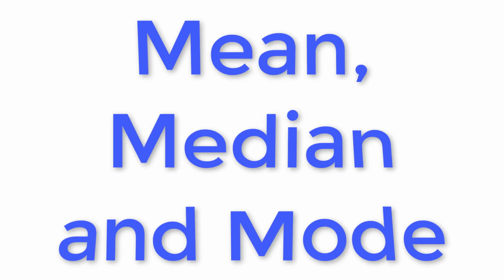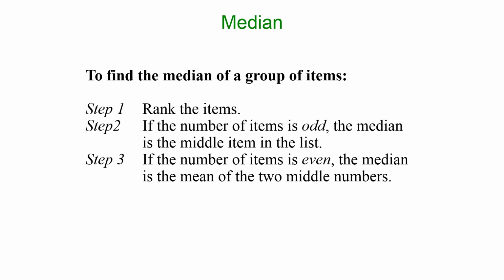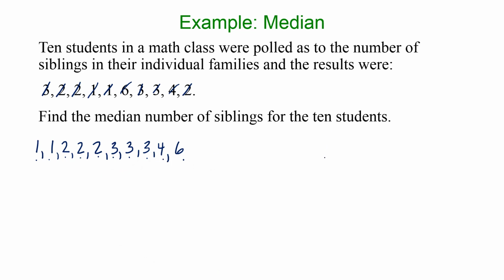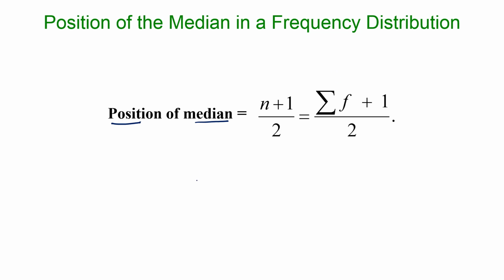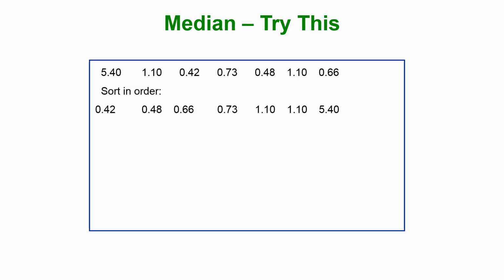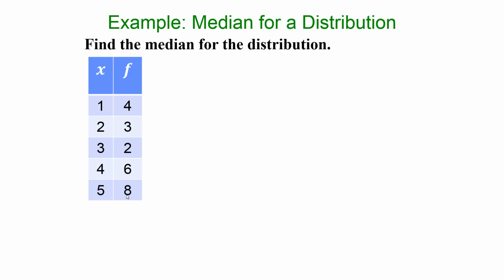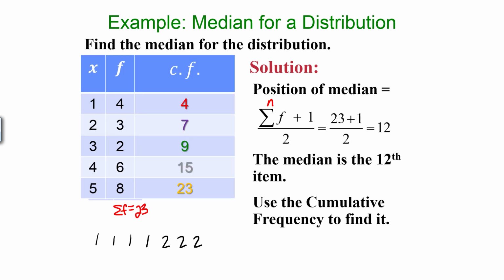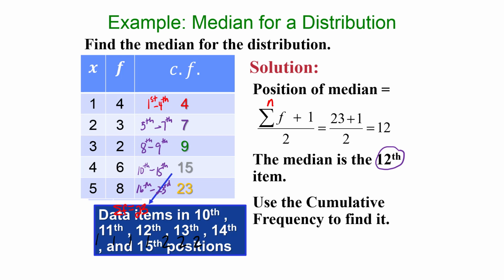Measures of Center Part 5: Median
In this excerpt from my Statistics class, I explain how to find the position of the median in a list of ranked data and then again in a frequency distribution.